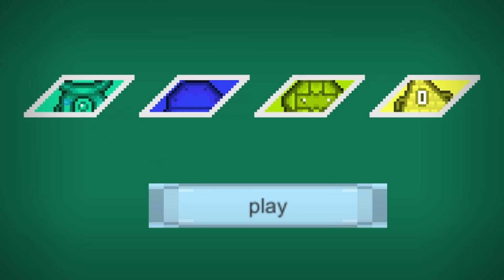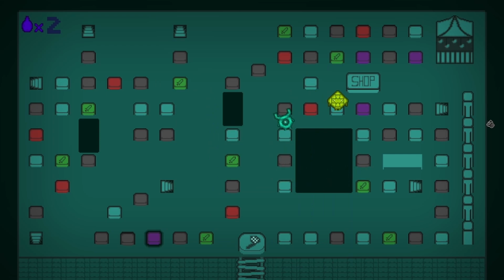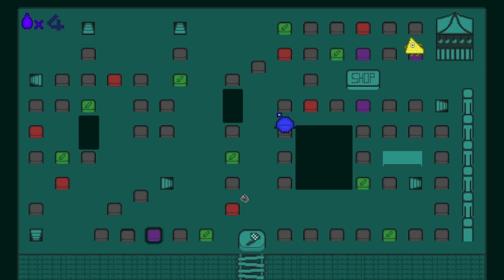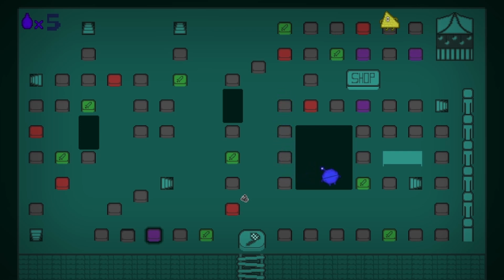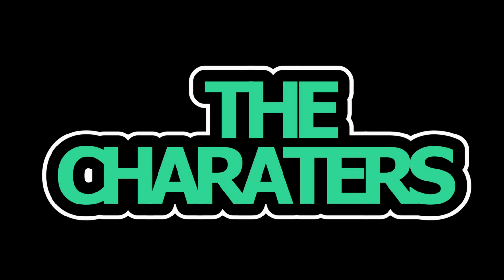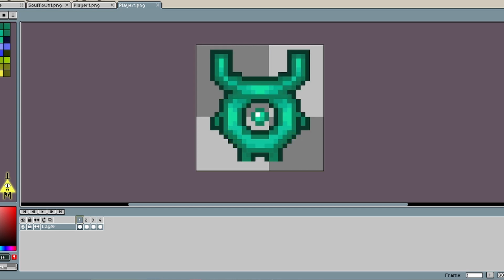Party Mania - Indie Game Devlog #1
Join along the journey as I create a party game, Party Mania.

-: Timestamps :-
Introduction - 0:00
The Map - 0:35
The Charaters - 2:15
The Music - 3:30
The Game - 4:20